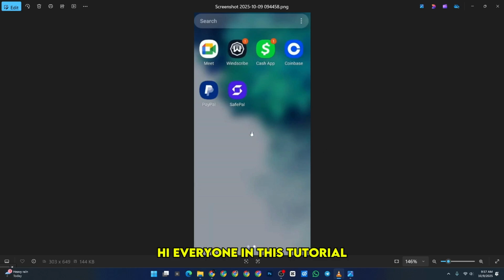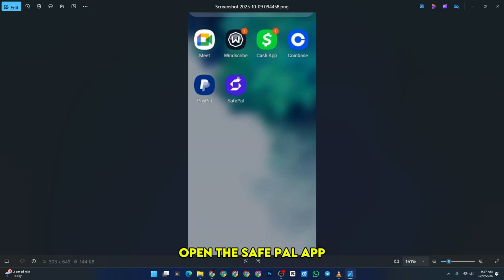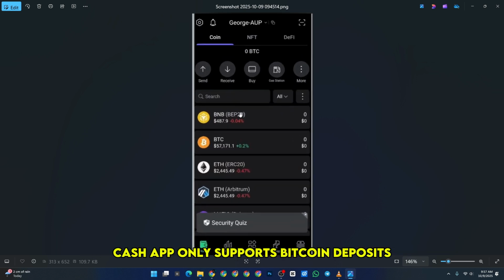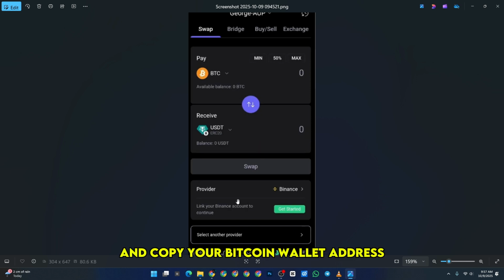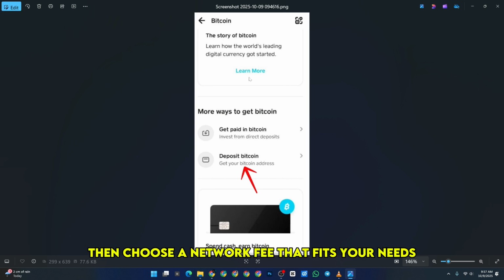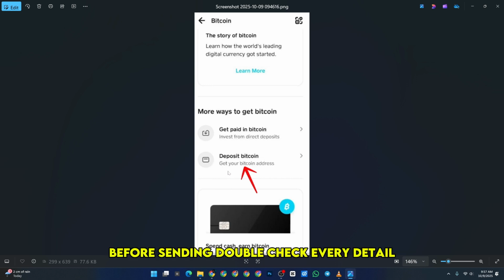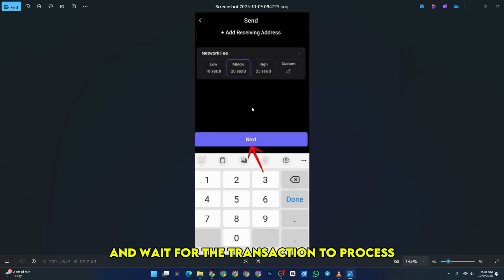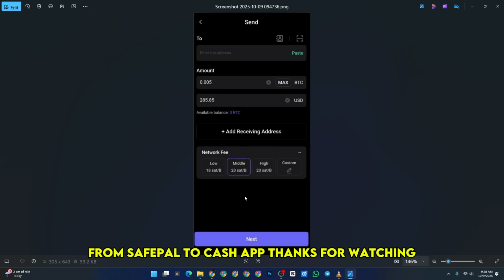How to Move Money from - SafePal to Cash App Transfer from SafePal to Cash App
In this video, How to Move Money from SafePal to Cash App, you’ll learn the simple steps to transfer your crypto funds safely and quickly. We’ll guide you through the SafePal to Cash App transfer process, including sending, converting, and receiving funds securely. Perfect for beginners who want to cash out crypto to Cash App fast.